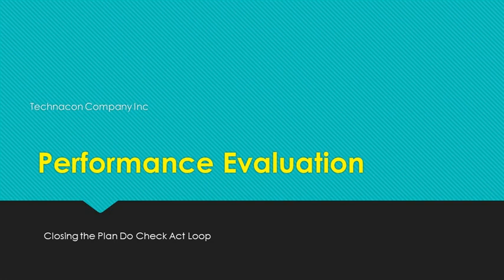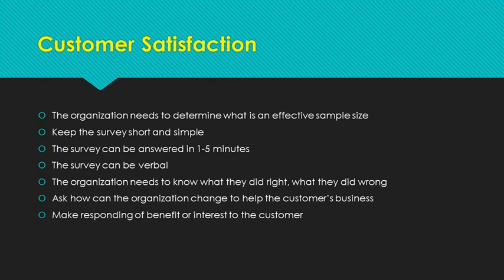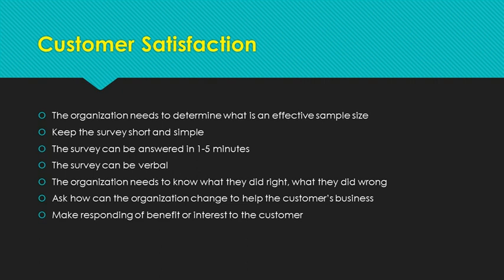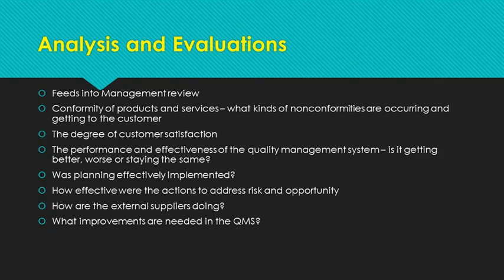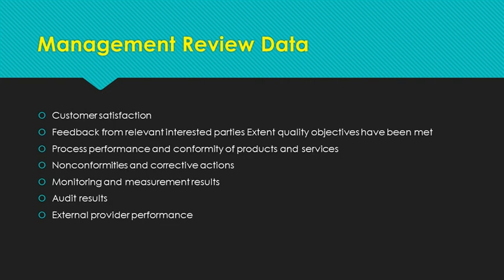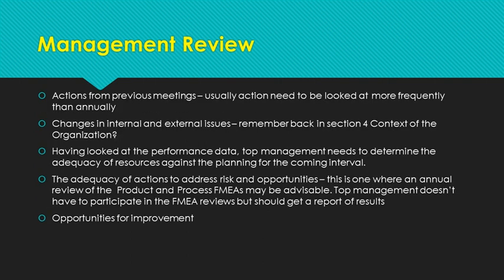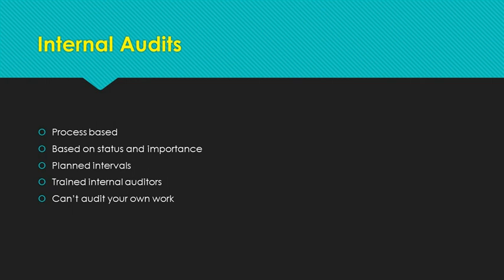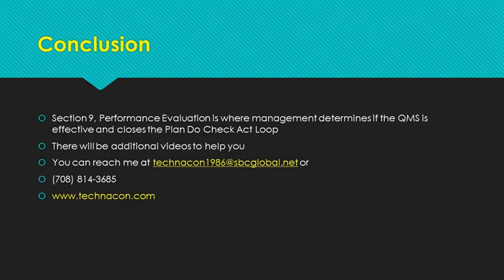ISO 9001 Performance Evaluation 1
ISO 9001:2015 "Performance evaluation" by Sherri Gallagher Technacon Company Inc
In ISO 9001:2015, Section 9 “Performance evaluation” we close the Plan Do Check Act Loop and bring feedback to top management to make important decisions on planning, resources, support and operations.

The organization identifies what did and didn’t work and why or why not. Collected data is turned into information. The organization needs to determine: What and how will be monitored and measured, When monitoring and measurement shall be performed and data analyzed and evaluated.

The evaluation is to determine the effectiveness of the quality management system. Documented information shall be retained as evidence of results.

Customer Satisfaction Survey
Some do’s and don’ts: The organization needs to determine what is an effective sample size, Keep the survey short, The survey can be answered in 1-5 minutes, The survey can be verbal, The organization needs to know what they did right and wrong, Ask how can the organization can change to help the customer’s business, Make responding of benefit or interest to the customer.

A market share analysis and customer retention data are also good measures of customer satisfaction. Measuring complaints is a measure of customer dissatisfaction.

There are internal as well as external customers. The organization should consider measuring the satisfaction of the internal customers and mining for improvement projects.

Section 9.1.3 does not ask for a review of trends, it is required for the management review. Compare 9.1.3 with section 9.3 “Management Review”.
The organization should provide data, not just information, on: Conformity of products and services, The degree of customer satisfaction, The performance and effectiveness of the quality management system, Was planning effectively implemented?, How effective were the actions to address risk and opportunity, How are the external suppliers doing?, What improvements are needed in the QMS?

Management Review
An agenda can ensure all required elements of the management review are covered. The standard does not call out how frequently the management review must be held. The frequency is determined through the strategic direction of the business. A single person should be charged with keep the minutes and agenda and verifying the requirements of the standard are met. The management review does not need to be a separate meeting as long as there is documented information that the requirements of the standard have been met.

What must be included:
Information on the performance and effectiveness of the QMS including trends in:  Customer satisfaction, Feedback from relevant interested parties, Extent quality objectives have been met, Process performance and conformity of products and services, Nonconformities and corrective actions, Monitoring and measurement results,  Audit results – On the trend here it maybe more effective to look at the findings for similarities not just the number of findings, External provider performance

Having looked at the performance data, top management needs to determine the adequacy of resources against the planning for the coming interval, The adequacy of actions to address risk and opportunities, Opportunities for improvement, Actions from previous meetings, Changes in internal and external issues

All of this should be in the agenda for the management review and kept as documented information. The minutes are the output of the management review and are also documented information. If no changes are needed to the QMS, a statement to that effect is needed in the minutes as evidence the need for changes was reviewed.

Internal Audits
Internal audits must be process based. This isn’t new, it was in the 2008 edition of the ISO 9001 Standard. If your checklists read like a regurgitation of the clauses of the standard, it is not a process audit.

Internal audits should be based on status and importance. That means if a process is having more nonconformances  that process should be considered for an audit earlier in the cycle and perhaps more frequently. The actions of management are some of the most important in the standard, but frequently they are done at most once a year.

There is no requirement for internal audits to be done annually, it is at planned intervals.
Internal auditors need to be trained on the current standard. I If the standard changes, internal auditors should have updated training. Auditors can not audit areas for which they hold responsibility. You need at least two trained auditors or an outside resource. I prefer in-house resources and more frequent audits.

“Performance Evaluation” is where management reviews information to determine if the QMS is effective and closed the Plan, Do Check, Act loop.
Technacon Company Inc.
26104 N Midlothian Rd
Mundelein, IL 60060
ISO9001:2015
Performance EvaluationISO